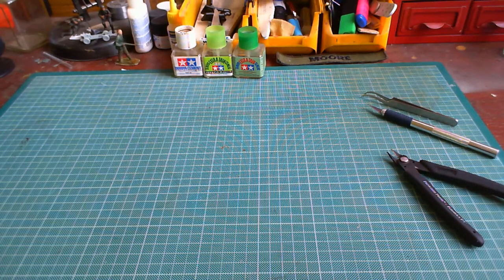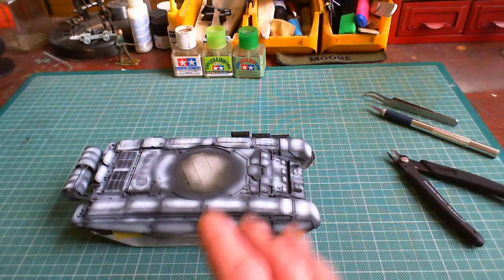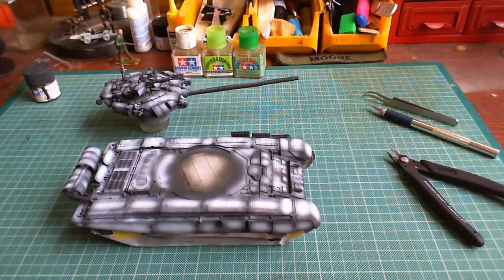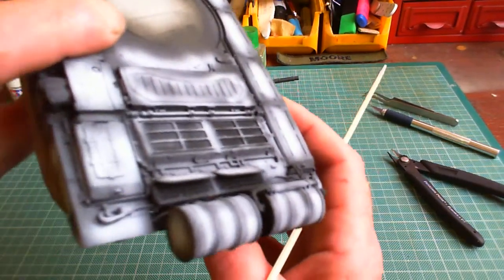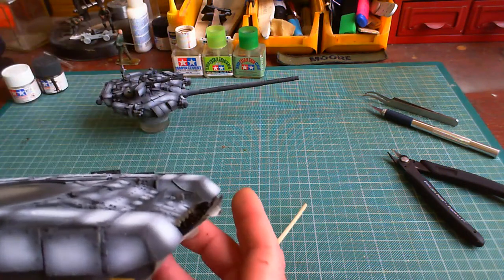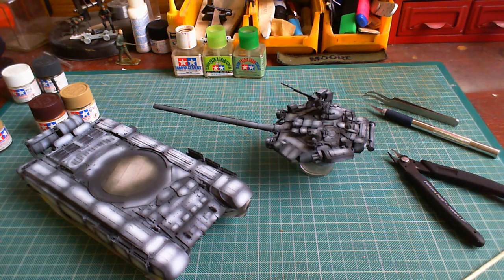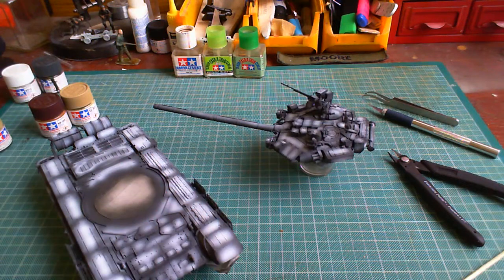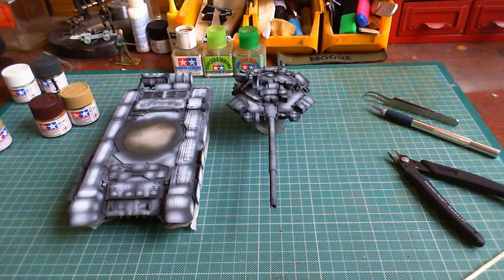Zvezda 1/35 Russian Main Battle Tank T-90 Build Update #2